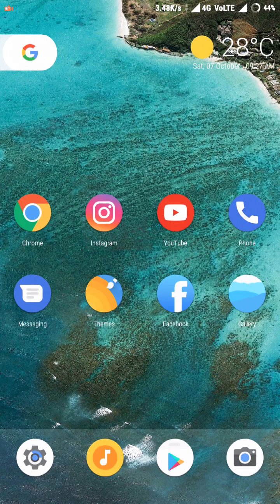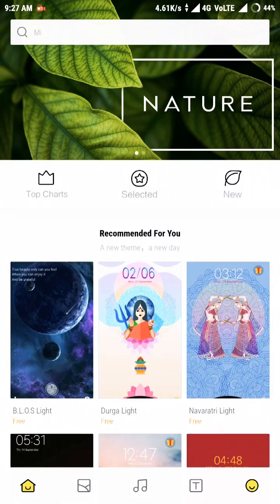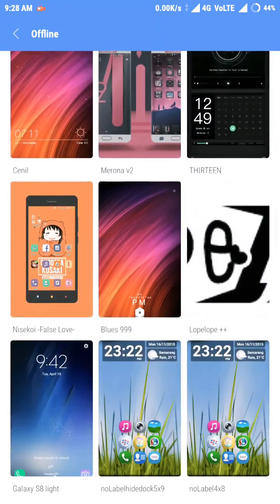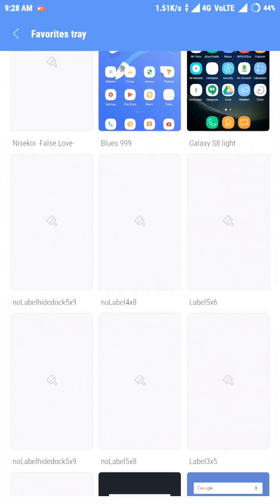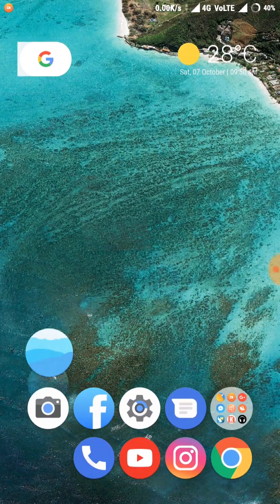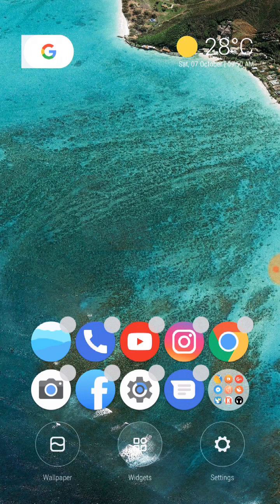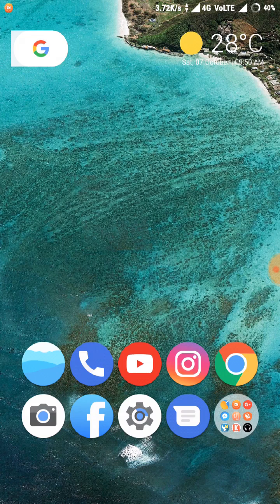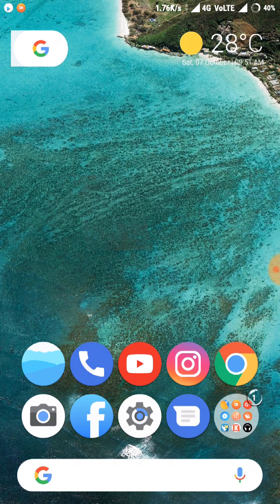Customized your miui theme like Google pixel 2 without Nova launcher latest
finally we got pixel look in our device so enjoy it